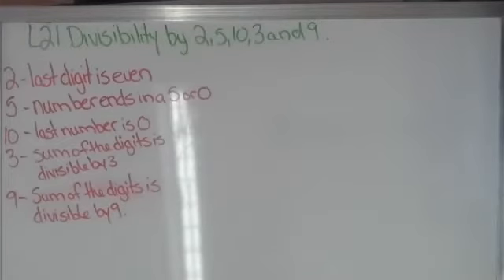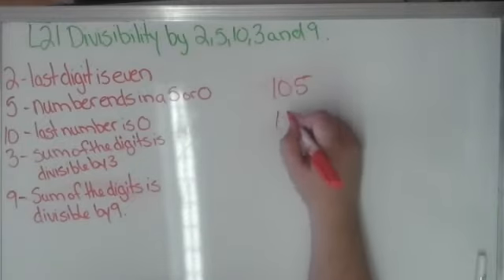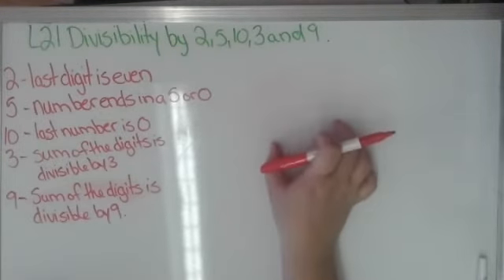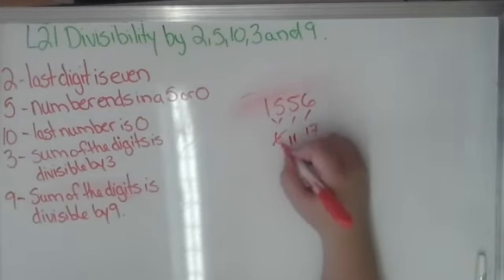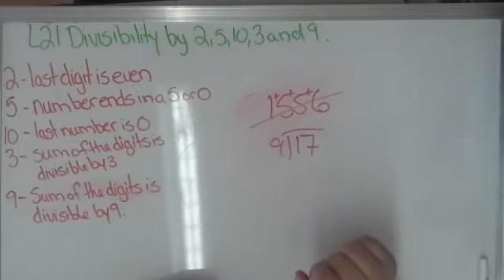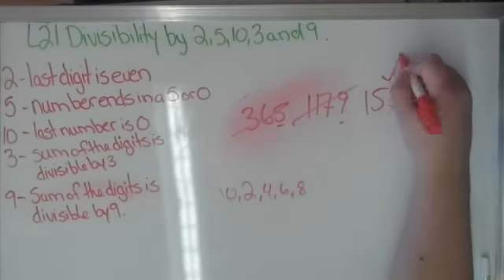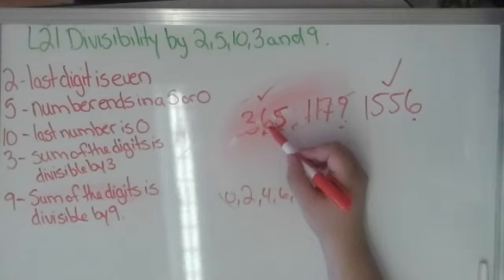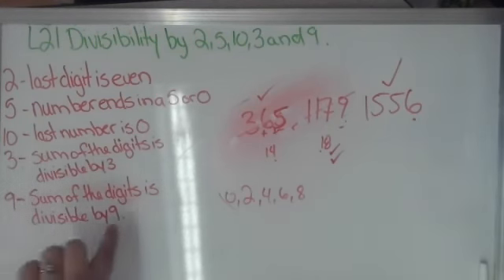Course 1 Lesson 21. Divisibility by 2,5,10,3 and 9.